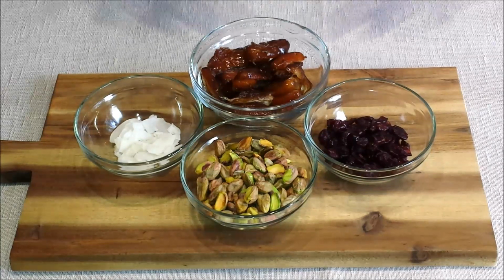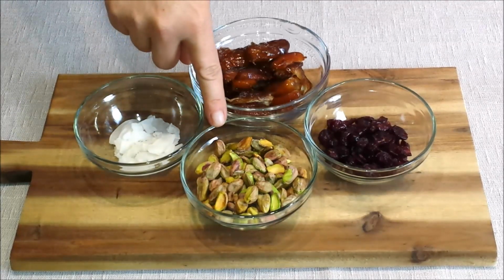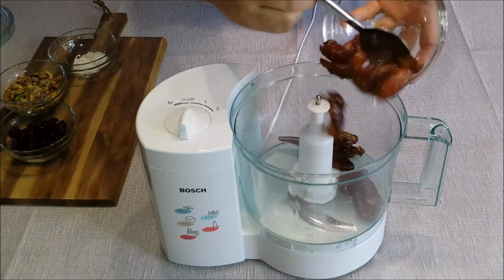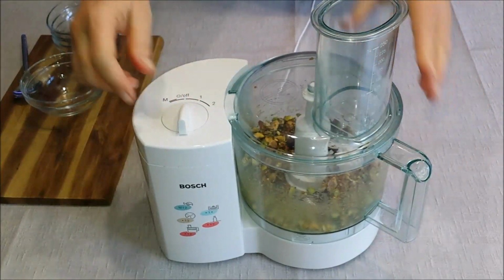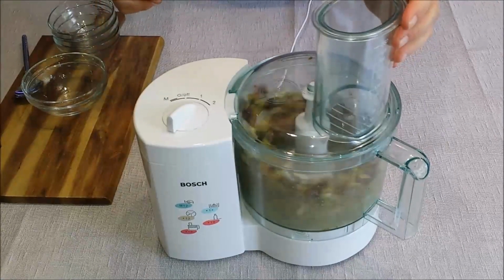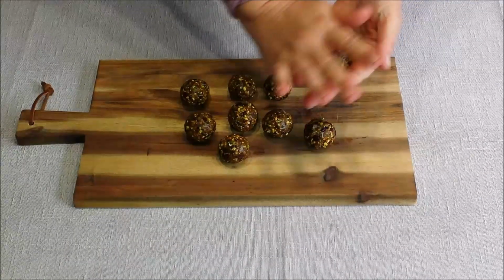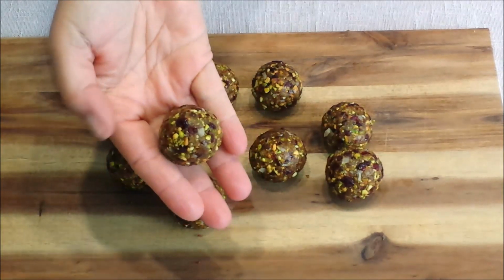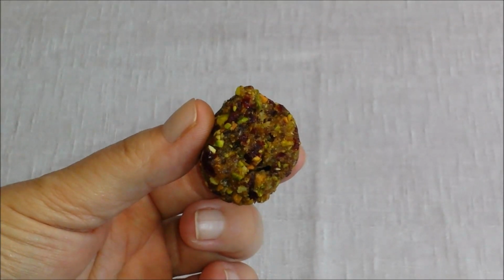Energy Bites-Cranberry Pistachio Energy Bites- (Bolitas Energéticas De Pistacho Y Arándano)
Energy Bites- Cranberry Pistachio Energy Bites- Vegan No Bake Recipe (Bolitas Energéticas De Pistacho Y Arándano)

In this video, I am making Cranberry Pistachio Energy Bites.

This little Cranberry Pistachio Energy Bites, are a perfect solution for the people who have a long drive, once they get out of work

Just take one of this delicious  Cranberry Pistachio Energy Bites,
And you will be satisfied for at least one hour.

This a healthier and better option, than eating junk food!

This Cranberry Pistachio Energy Bites, are excellent for people
Who needs a little pick me up before they go to the gym or to do
Some form of exercise.

This little  Cranberry Pistachio Energy Bites, are very healthy, are
Low in fat & are vegan-friendly!!

¾ cup dates
½ cup pistachios
¼ cup cranberries
1 tbsp. shredded coconut

 Bolitas Energéticas De Pistacho Y Arándano (receta vegana sin hornear)

En este video, estoy haciendo Bolitas Energéticas De Pistacho Y Arándano.

Estas Bolitas Energéticas De Pistacho Y Arándano, Las personas que tienen un largo camino, una vez que salen del trabajo.

Solo tome una de estas deliciosas bolitas energéticas de pistacho de arándano, y  estarás satisfecho por al menos una hora.

¡Esta es una opción más saludable y mejor que comer comida chatarra!

Estas Bolitas Energéticas De Pistacho Y Arándano, son excelentes para las personas que necesitan un poco de energía  antes de ir al Gimnasio o hacer alguna forma de ejercicios.

Estas pequeñas bolitas energéticas de pistacho de arándano, son muy saludables, son bajo en grasa y son veganas.

¾ taza de fechas
½ taza de pistachos
¼ taza de arándanos
1 cucharada. Coco rallado

__________________________________DIY Videos_____________________

___________________________________Beverages____________________

________________________________Visit Slovenia____________________

________________________________Airline Reviews__________________

________________________________Social Media_____________________